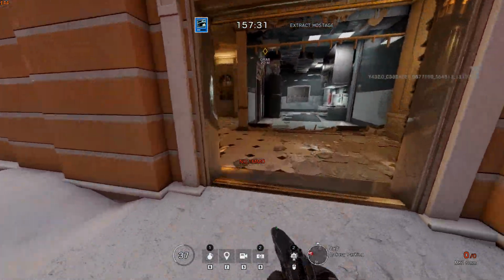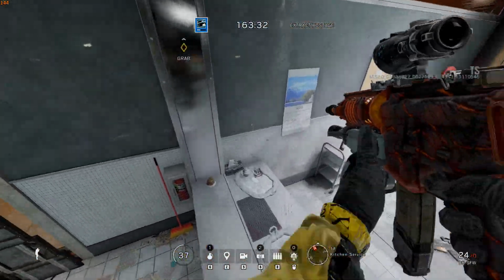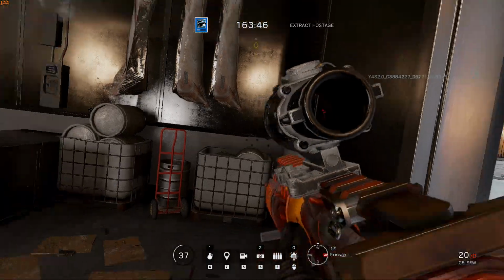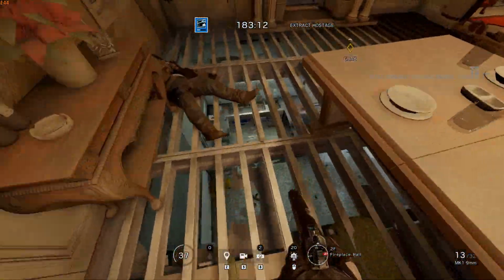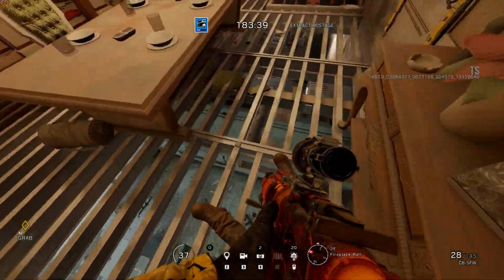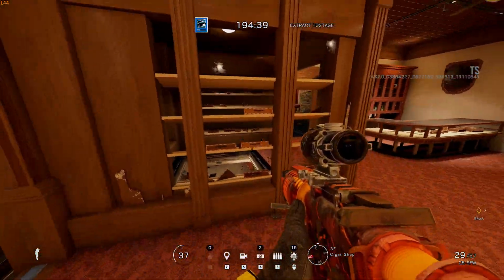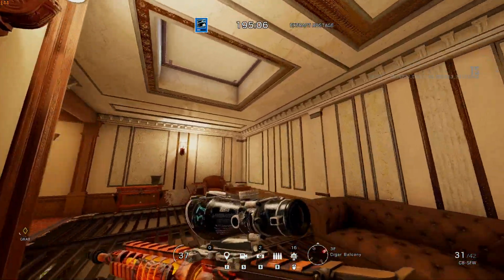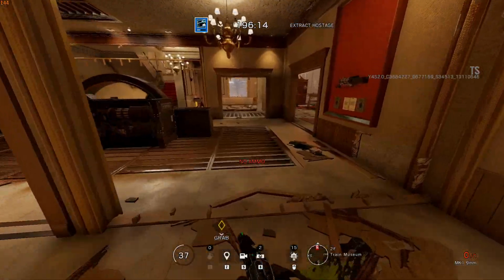Kafe Dostoyevsky Rework Teardown! New Kafe!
Kafe Dostoyevsky Rework Teardown! New Kafe! With Evolution

Come Watch Live!

DID YOU JUST WHISTLE ME?! - RAINBOW SIX SIEGE! #2

SOCIAL MEDIA!

GAME DESCRIPTION!

Tom Clancy's Rainbow Six Siege invites players to master the art of destruction. Intense close quarters confrontations, high lethality, tactics, team play, and explosive action are at the center of the experience. The gameplay sets a new bar for intense firefights and expert strategy in the rich legacy of past Tom Clancy's Rainbow Six games.